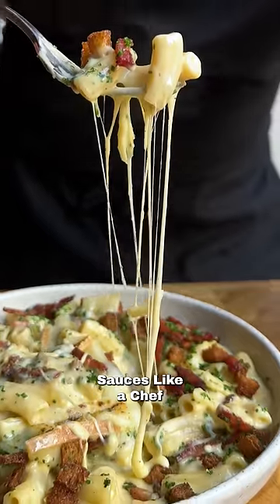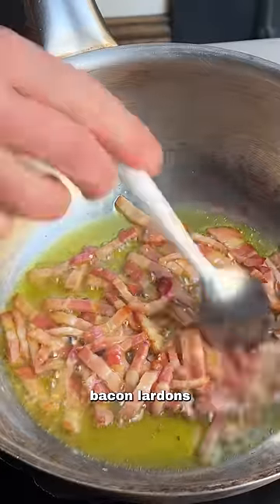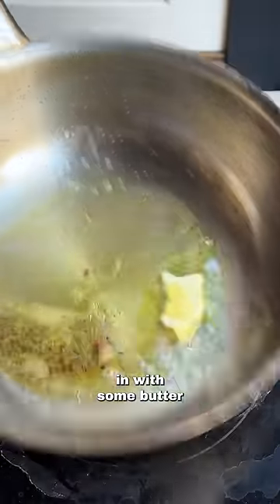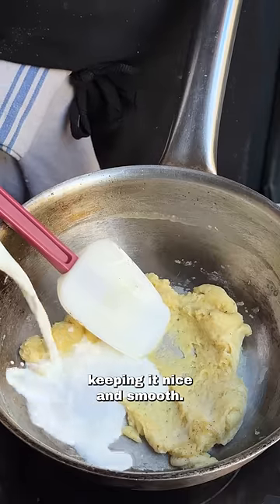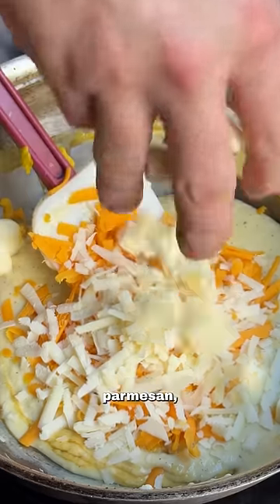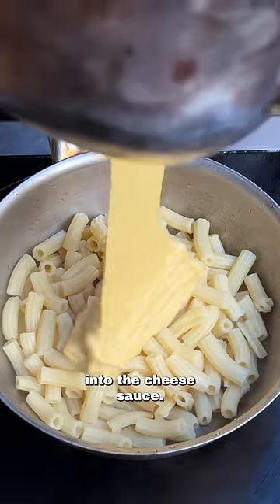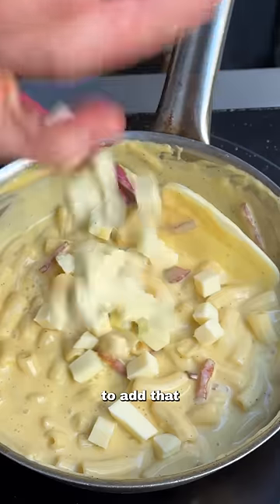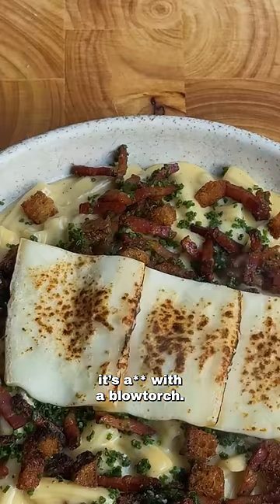Cheese Sauce LIKE A CHEF